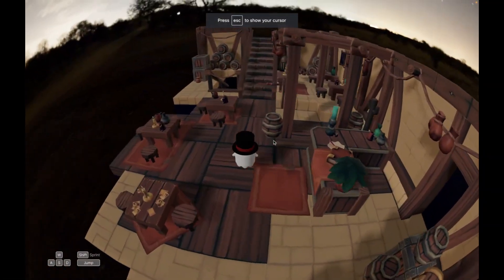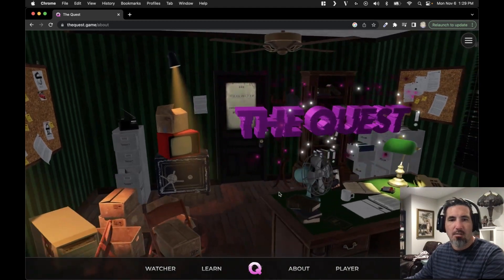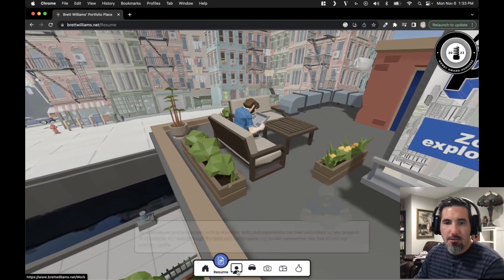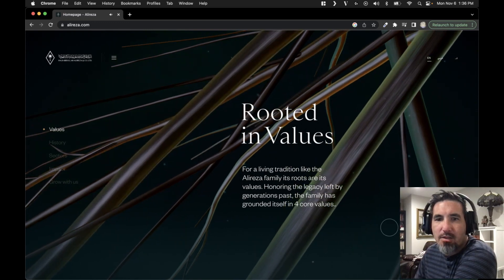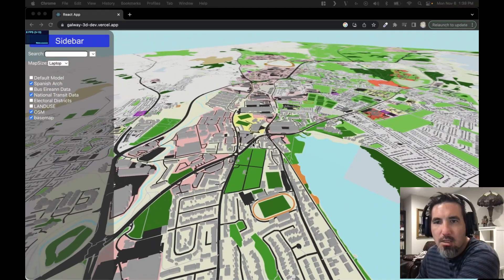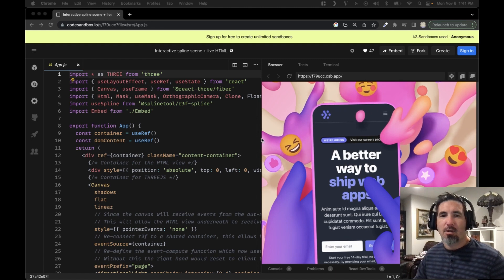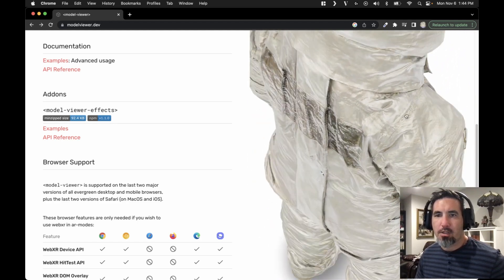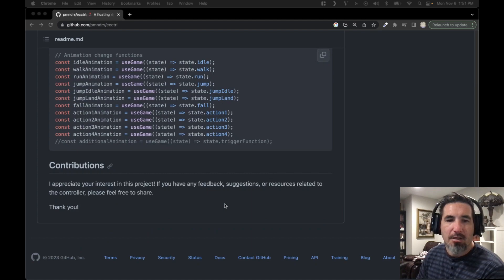Web3D Hype 2, Nov 2023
Web3D projects from around the community to inspire your next 3d project on the web.